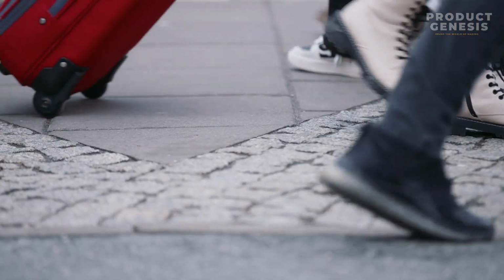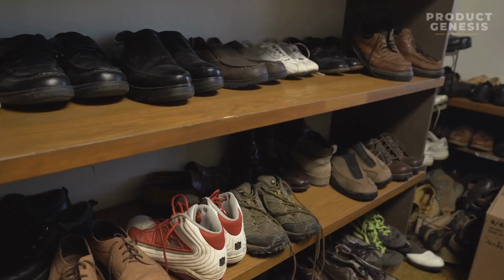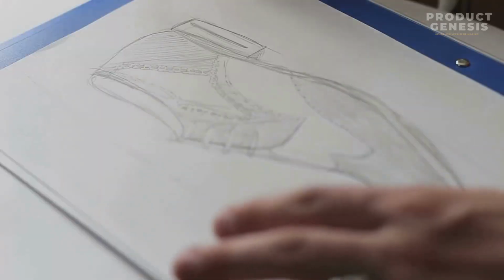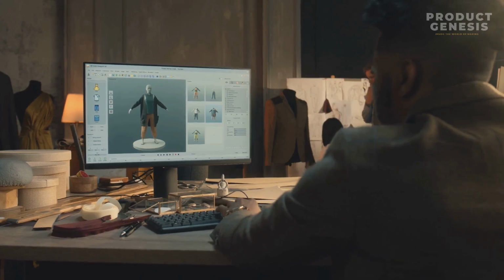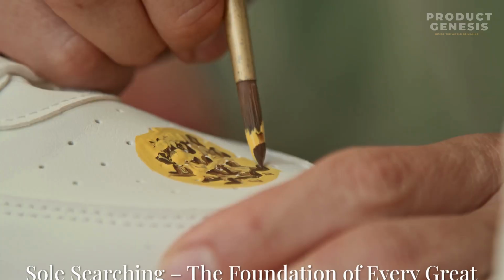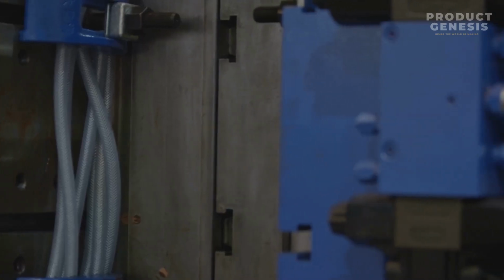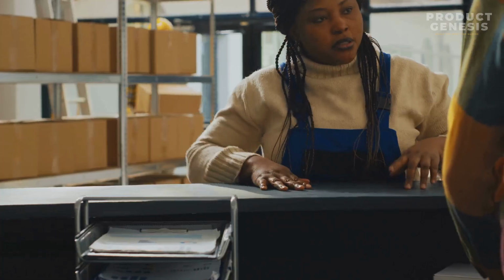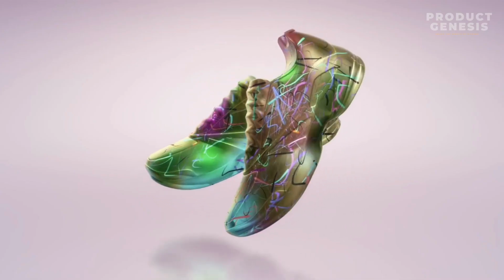The Secret Life of Sneakers Unveiling the Craftsmanship!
Unlock the mysteries behind your favorite footwear in "The Secret Life of Sneakers: Unveiling the Craftsmanship!" 👟 In this captivating 9-minute journey, we delve deep into the innovative manufacturing processes that bring sneakers to life. From cutting-edge technology to artisanal craftsmanship, discover how each pair is designed, engineered, and produced with precision. We’ll explore the intricate steps, materials, and techniques that define modern sneaker production, highlighting the skilled artisans and advanced technologies involved.

Whether you're a sneakerhead or just curious about how your footwear is made, this video is packed with fascinating insights!

OUTLINE:

00:00:00 More Than Just Kicks on Your Feet
00:00:29 The Birth of Sneakers
00:01:44 How Sneakers Got So Advanced
00:02:56 Dreaming in Pixels – Designing the Perfect Sneaker
00:04:07 Material Magic – Weaving the Future, One Thread at a Time
00:05:30 Sole Searching – The Foundation of Every Great Sneaker
00:06:42 Putting It All Together – The Art of Sneaker Assembly
00:07:53 The Future of Sneaker Making